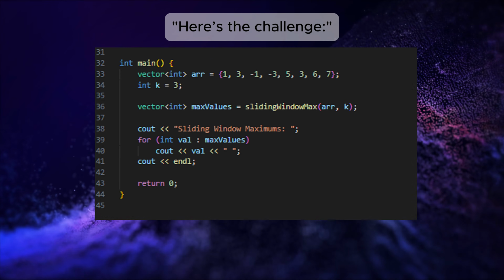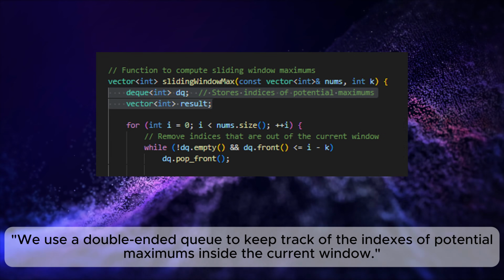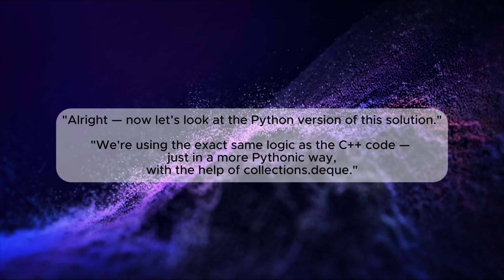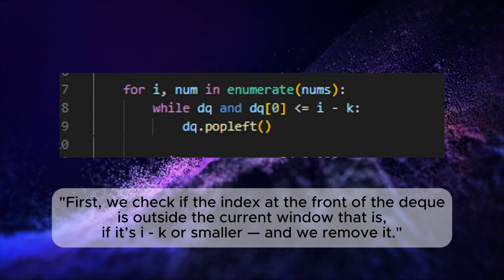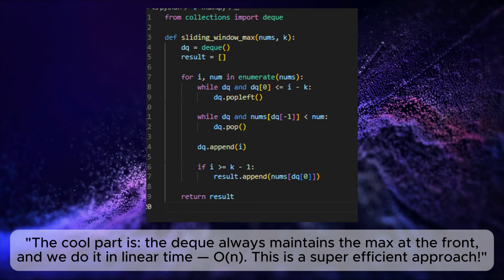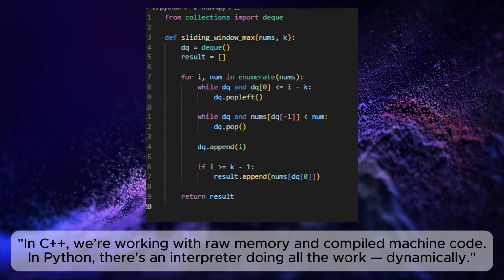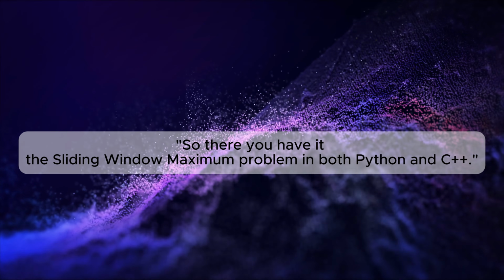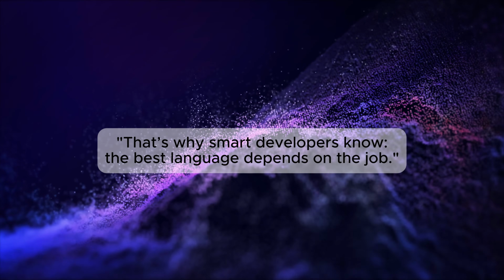Python vs C++: Which is FASTER?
Discover why **C plus plus** dominates when **computer speed** is critical, especially in tasks like the sliding window maximum. The video contrasts **compiled vs interpreted languages**, explaining why C++ is superior for performance. It's a must-watch for anyone diving into **programming languages** and seeking insights into **optimization**.